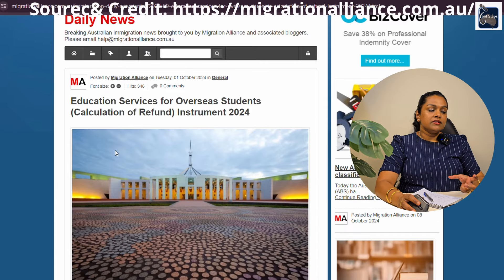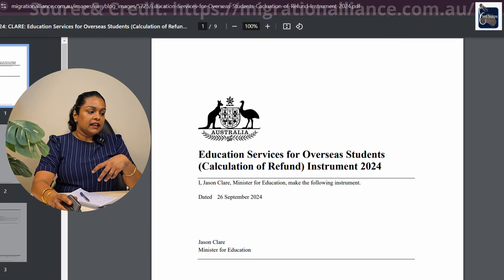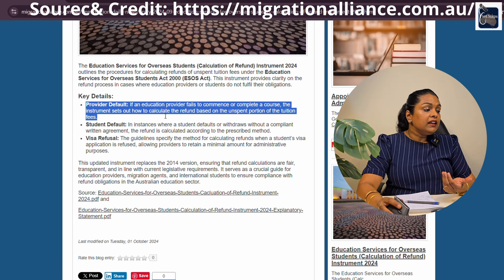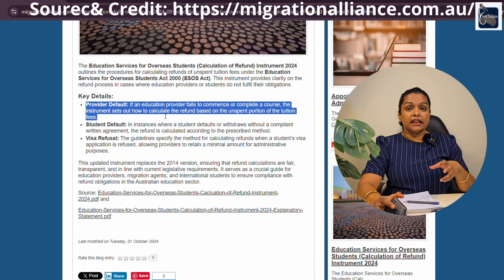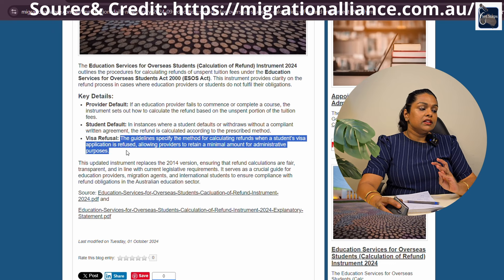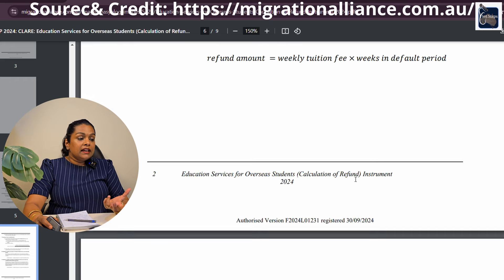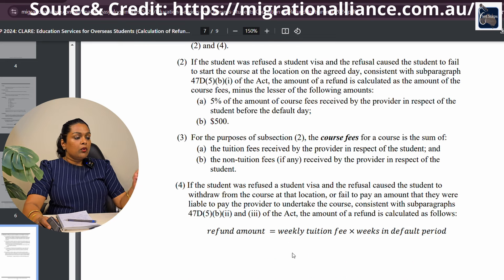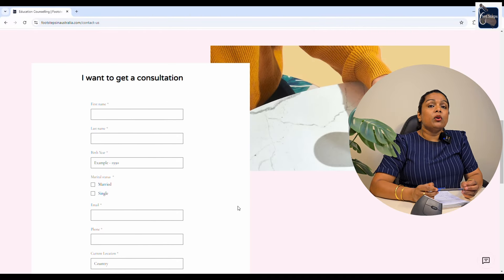WHAT SHOULD I DO NOW ! | Footsteps in Australia